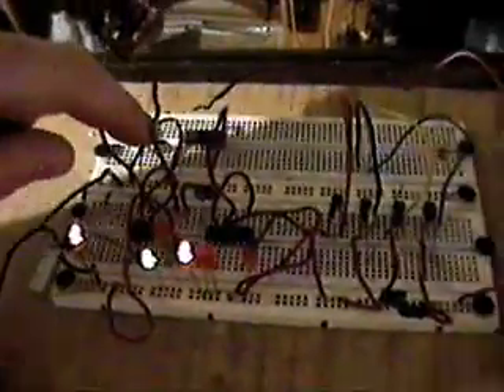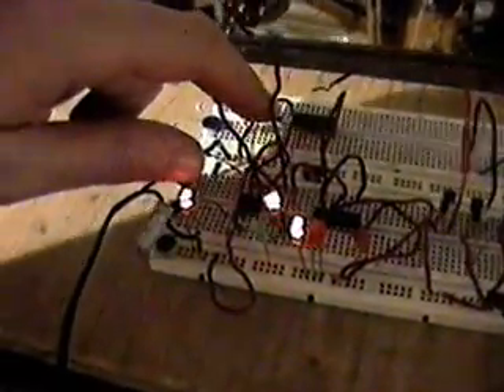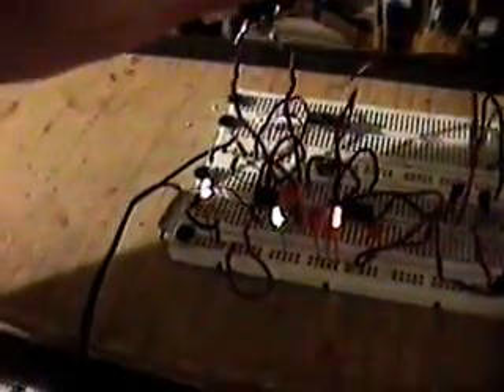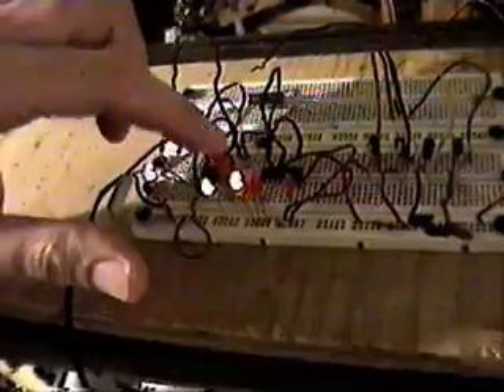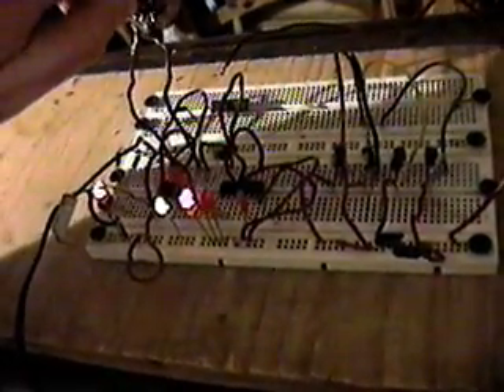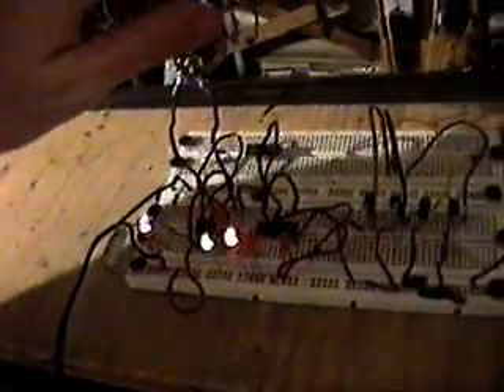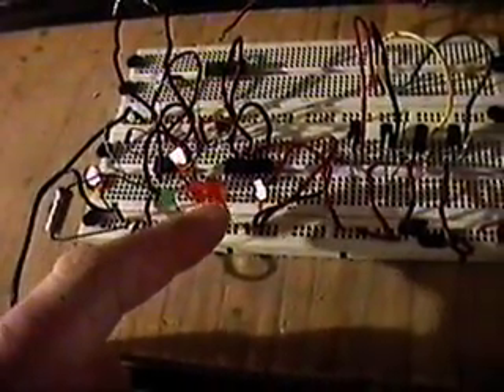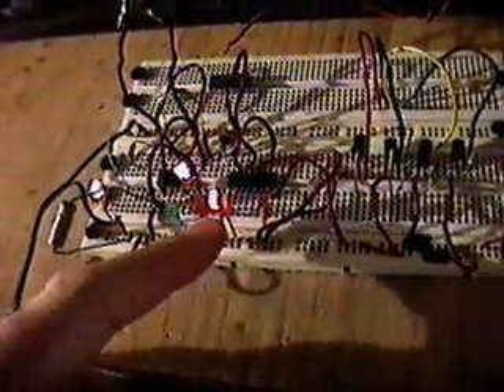4017 Decade counter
A 555 timer drives a 4017 decade counter. Counter counts to 4. 0, 1, 2, 3. Decimal output